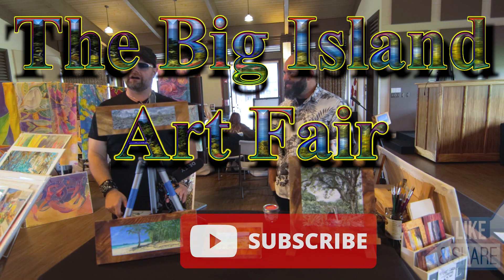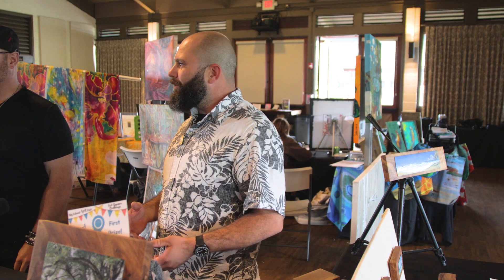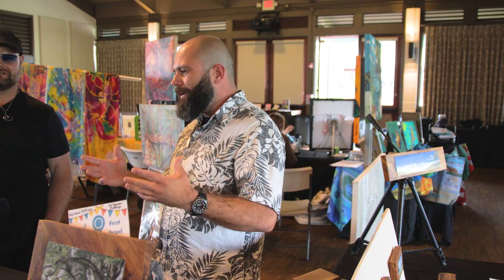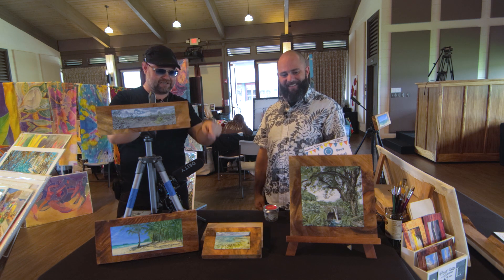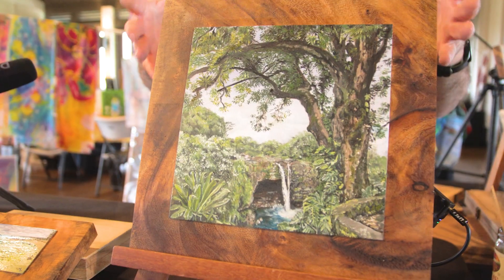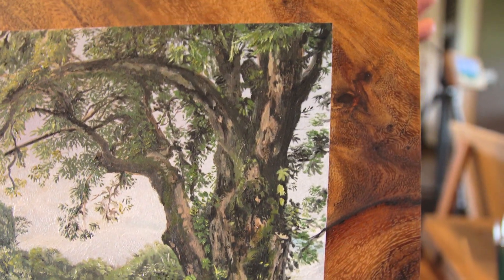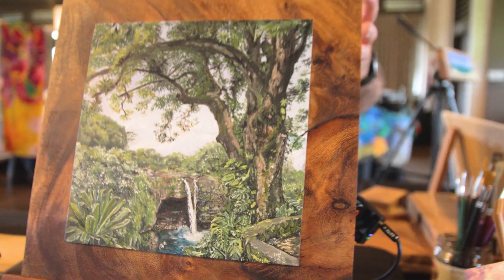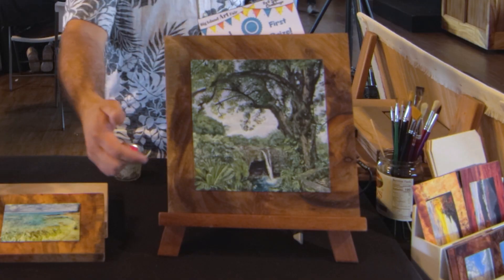Meet Luti Castro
Luti Castro was born and raised in a small town in Brazil. He moved to the United States in 2002 at age 17. He quickly mastered the English language and studied Painting at the Massachusetts College of Art and Design. He currently resides on the Big Island of Hawaii. His work is inspired by what he sees. His paintings are a reflection of the way he perceives and interacts with nature. He paints from life in plein air and in his studio using his memories, imagination and his own photographs as reference. He is influenced by the works of great masters such as William Turner, Van Gogh, Renoir, Sargent, and by "anybody who dedicates their lives to keep Art alive as a form of understanding, expression, and motivation."
      “Painting is a language in itself. The act of painting is very satisfying; it's relaxing and therapeutic. Paintings are timeless. Our ability to create art and use it as a form of communication is what defines us as intelligent beings. Painting with pigments was one of the earliest manifestations of art. In essence it's still the same today, but has evolved and continues to evolve with more depth and better materials. Painting was the inspiration for written languages and mathematics. It's the idea of sharing thoughts and feelings from one individual to another by making marks on a surface simply by using a combination of colors and shapes within a space. Art is a way to connect with people, bring people together, raise awareness and inspire new ideas. I am an artist because pieces of artwork can ride the wave of time - for many lifetimes. I believe that through my work a part of me will stay alive for a lot longer than my own body. Painting is a celebration of what it means to be human and how much can be said using colors.”
-Luti

WHAT IS THE BIG ISLAND ART FAIR?

LOCAL ARTISTS

The Fair features artists from all over the Big Island of Hawaii with a focus on those more central to the Kohala, Waimea, and Hāmākua Coast regions. These regions of the Big Island are incredibly diverse and are home to beautiful destinations such as Hawi, Pololū and Waipiʻo Valleys, ʻAkaka Falls, the town of Waimea and more!

ECLECTIC

No matter where they are from, we try to curate a broad and eclectic set of participating artists. Given the geographic and cultural diversity of the regions, we think most visitors to the Fair will find something that appeals to their artistic sense.

COMMUNITY

The combined artist-patron community is important to us and we try to sponsor special events during the Fairs such as the morning “Mimosa Mingle” and the closing party to foster these relationships.